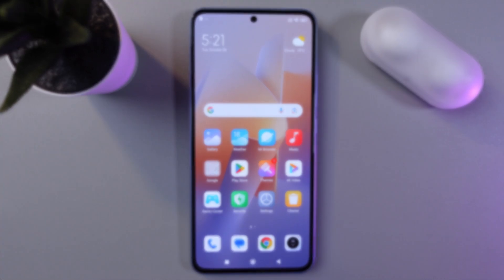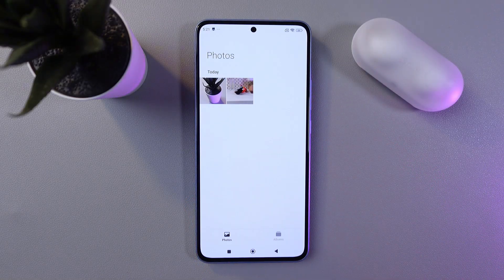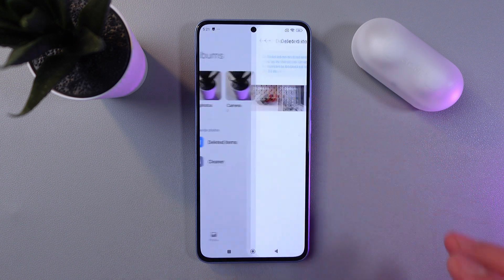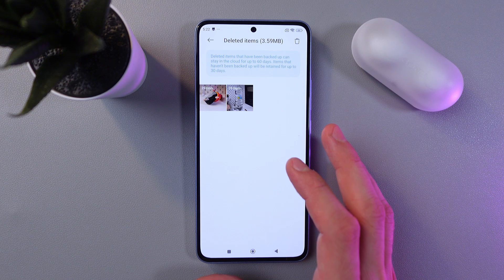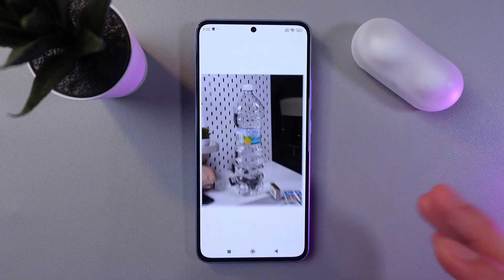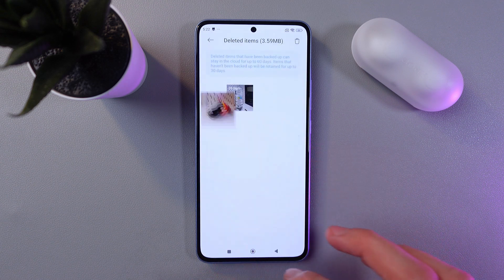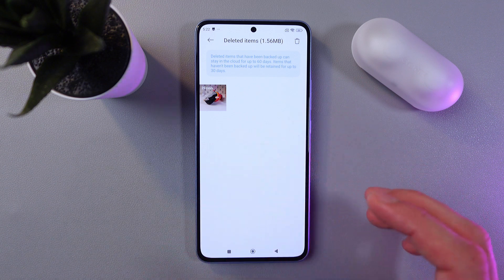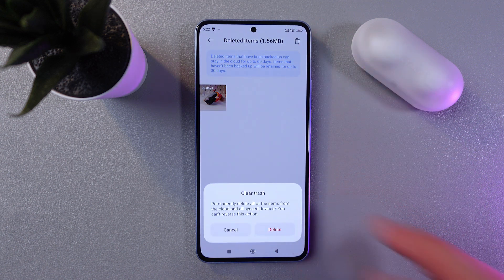How to Find Recycle Bin & Recover Deleted Photos on Xiaomi 13T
Accidentally deleted photos on your Xiaomi 13T? Don't worry! In this video, we'll show you how to locate the Recycle Bin on your device and recover your precious memories. Follow our easy step-by-step guide to restore deleted photos quickly and efficiently. Whether it's a cherished family moment or a beautiful landscape, you can get your images back in just a few simple steps. Don’t let your memories fade away—learn how to recover them today!